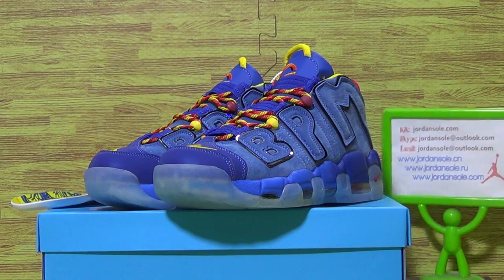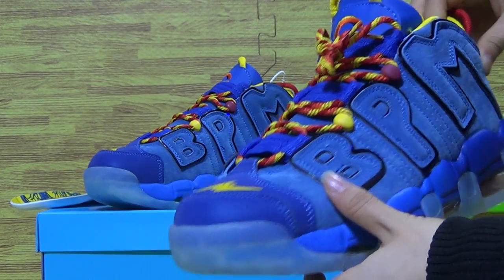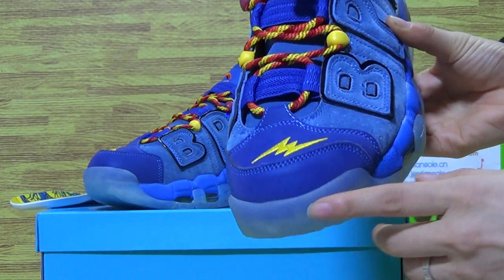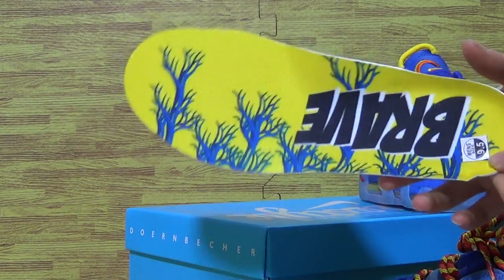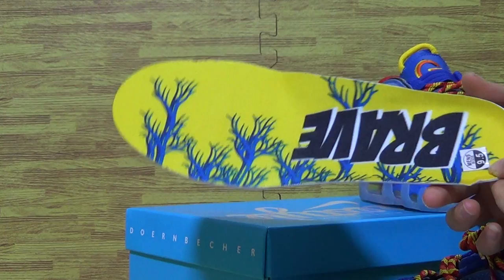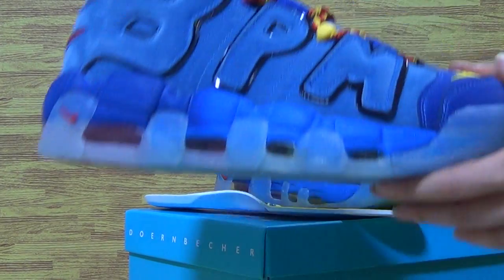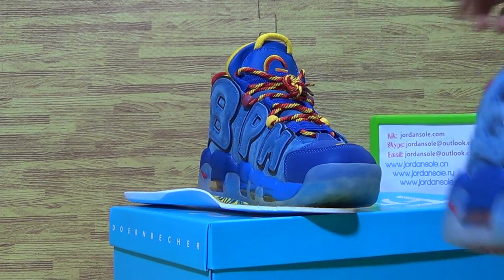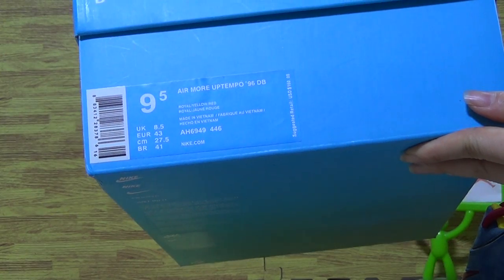Authentic Nike Air More Uptempo Doernbecher from jordansole